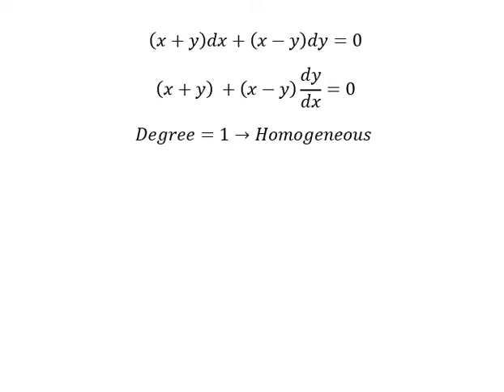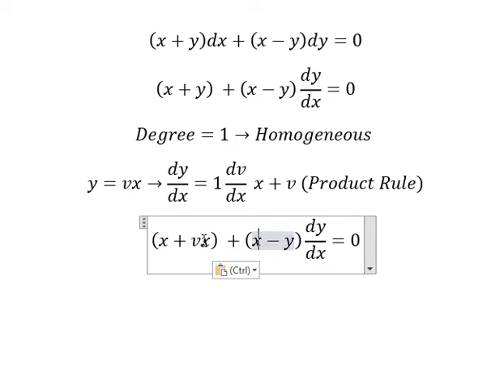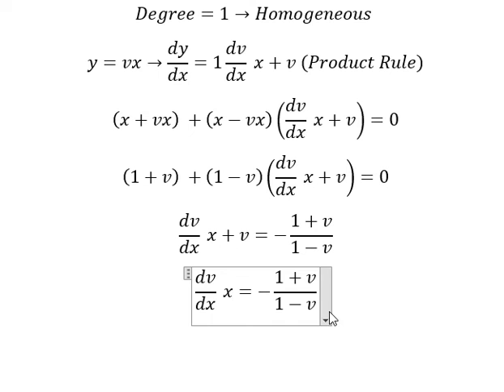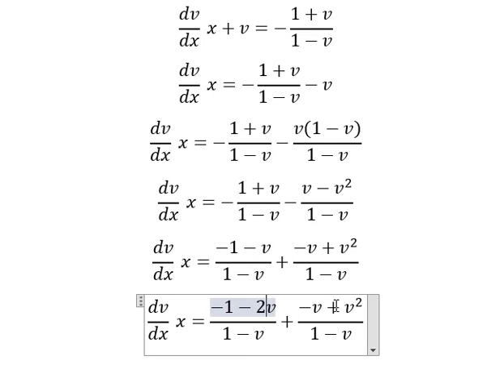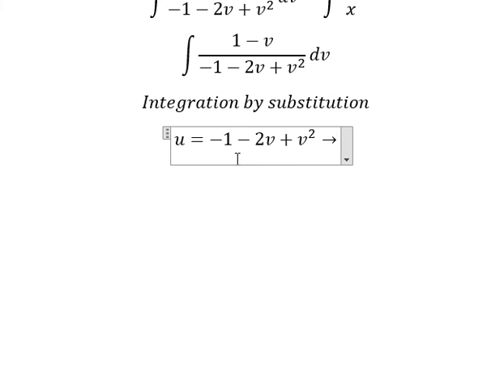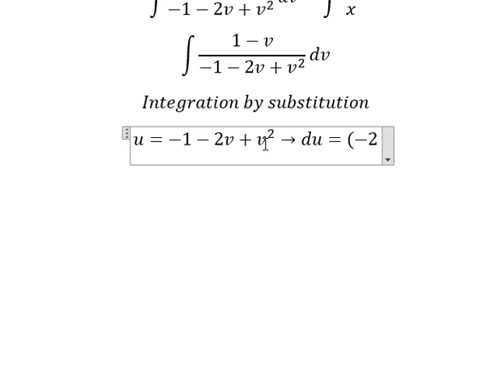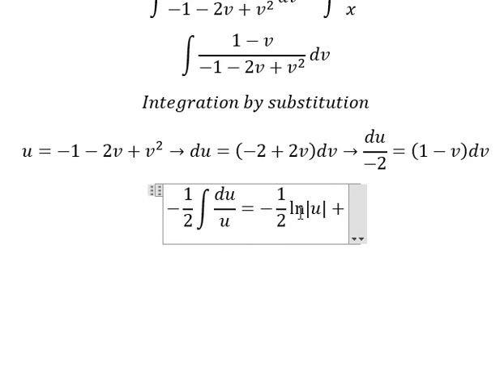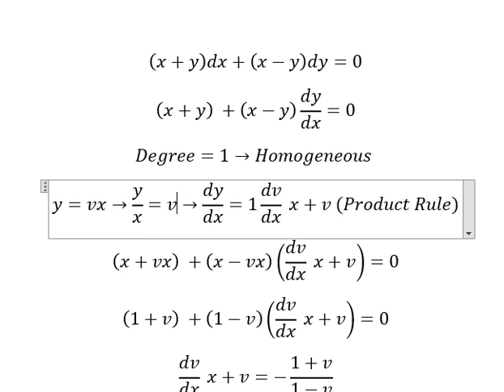Calculus Help: Homogeneous - Differential Equations - (x+y)dx+(x-y)dy=0 - Techniques